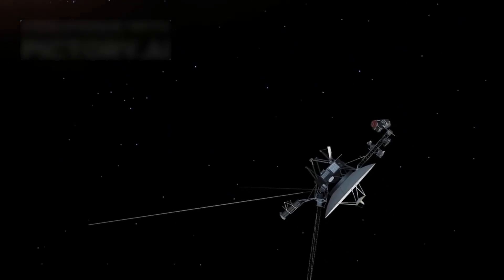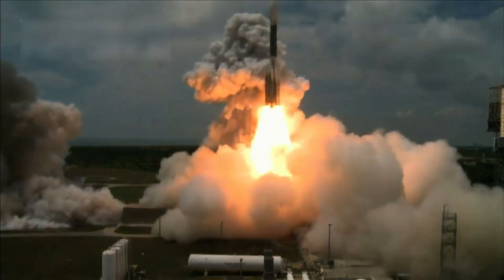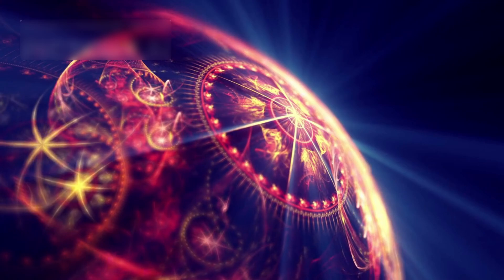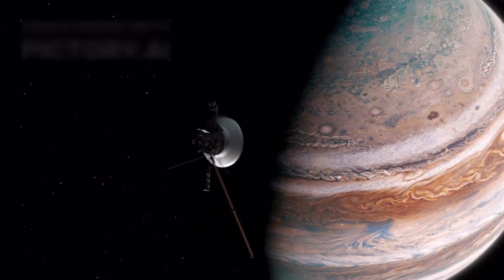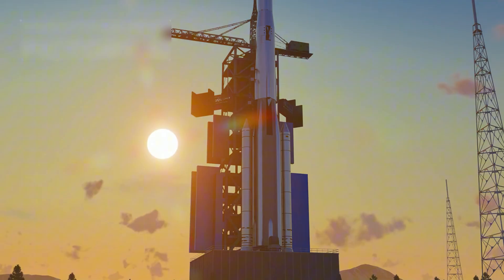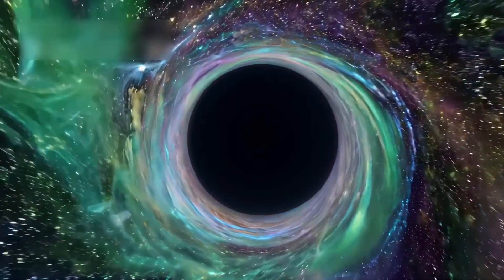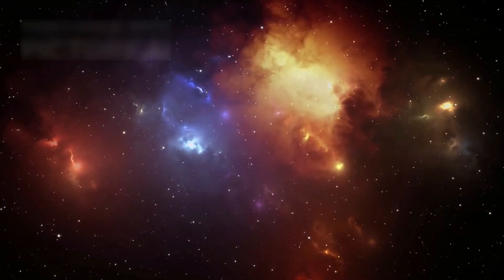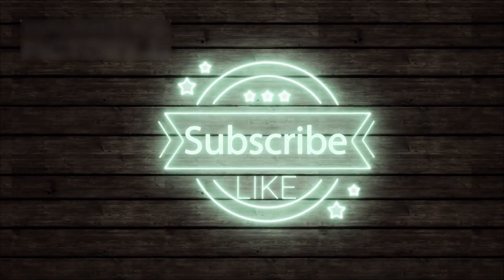Voyager 1 just made an IMPOSSIBLE Discovery after 46 years in space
Voyager 1 is the farthest human-made object in space, still sending data back to Earth after more than 45 years! 🚀✨ In this video, we explore its incredible journey beyond our solar system and the surprising discoveries it continues to make. From plasma clouds to interstellar mysteries, Voyager 1 is rewriting what we know about the universe.

Find out how this tiny spacecraft, launched with technology older than a cassette player, entered interstellar space and stunned scientists. 🌌📡 Its mission was only supposed to last 4 years—but it’s still going strong and uncovering secrets from deep space!

If you’re curious about space, NASA, and the unknown beyond the stars, this video is for you!